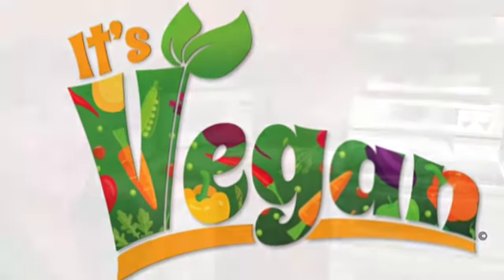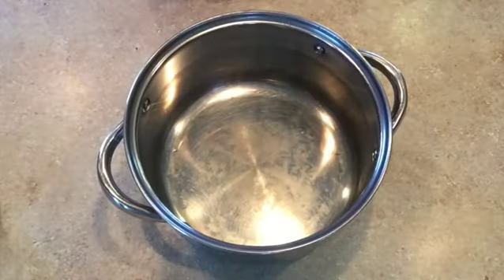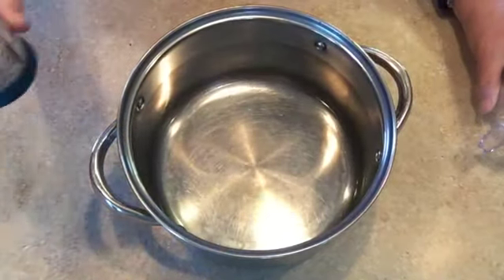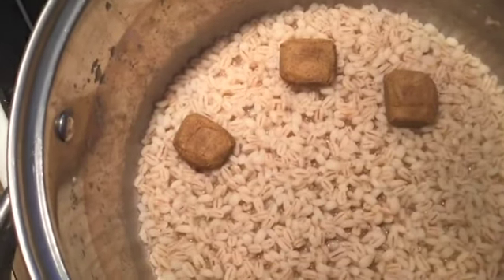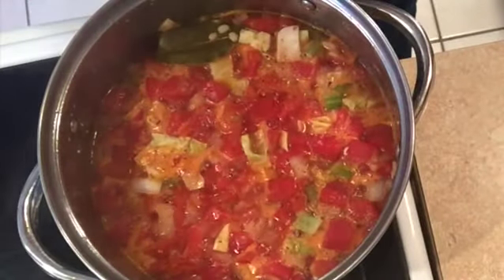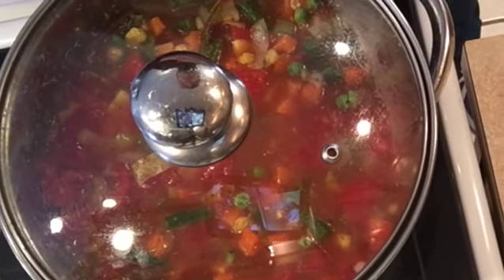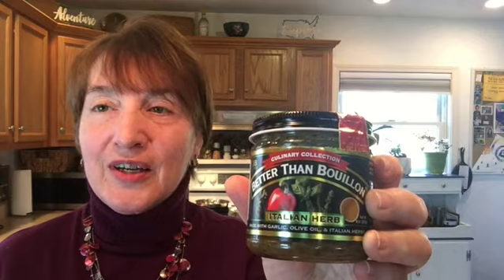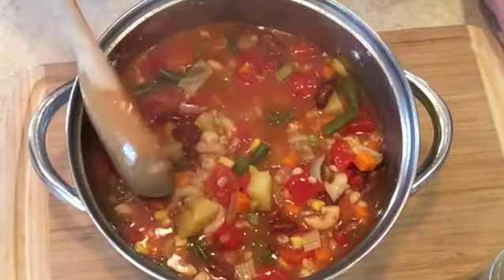Vegan Vegetable Barley Soup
Perfect Every Time!

Place in saucepan:
½ cup uncooked barley
1 cup water
Bring to a boil, and reduce heat. Cover with a Lid, and simmer for 30 minutes. Check on it in case it needs more water.

¼ cup uncooked macaroni
½ cup cooked or canned kidney beans

Veggies:
½ cup chopped cabbage
½ cup diced potato- peel if you are canning it.
½ cup diced onion
½ cup sliced celery
12 ounces frozen mixed vegetable (Corn, Green Beans, Carrots, and Peas)
2- 14 ounce cans diced tomatoes in their juice seasoned with Basil, garlic, and oregano)

Broth:
3 Knorr vegetable bouillon cubes
2 teaspoons Better Than Bouillon Italian Herb
1 cup tomato juice- optional, use if you want it more brothy

Bay Leaf
2.5 cups water

Cook barley for 30 minutes,
then add the 2.5 cups water, canned tomato, bouillon cubes, and fresh and frozen veggies. Add bay leaf.
Bring to a boil, reduce heat, cover with a lid, and simmer for 15 minutes,
then add the elbow macaroni. Cover, and cook for 15 more minutes.
Add Kidney beans. Cook another few minutes. Lastly, add Better than Bouillon Italian Herb and tomato juice if desired.

If you peel the potatoes this soup can be home-canned.

Canning Instructions for pint jars:
Prepare jars- wash and sterilize
Place canning lids in hot water to soften the rubber seal.
Bring soup to a full boil
Fill jars to within 1 inch of the top
Wipe the jar tops with a clean cloth to remove any food, this ensures a good seal.
Place hot lids on jars.
Place rings/bands on jars. Twist tight but not extremely tight.
Follow your electric pressure cookers instructions. Be sure it has a steam canning setting.  The following are for my pressure cooker.
Place a trivet on the bottom of the cooker that acts as a heat shield and prevents jars from breaking. Add 1 inch of water.
Place jars in the canner. Add canner lid.  I use 70# pressure.
Process for 50 minutes.
Release steam.
Carefully remove jars as soon as steam is released.
Place on a cooling rack or counter to cool.
When cool, remove rings/bands. Wash and dry. Label with month and year.
Store in a cool, dark location. Good for 12-18 months based on your lid brand.